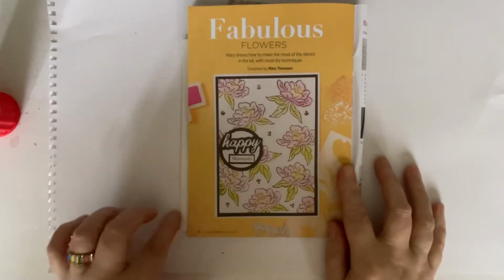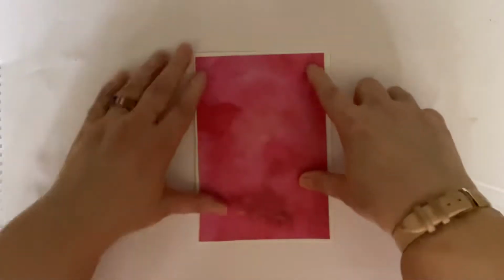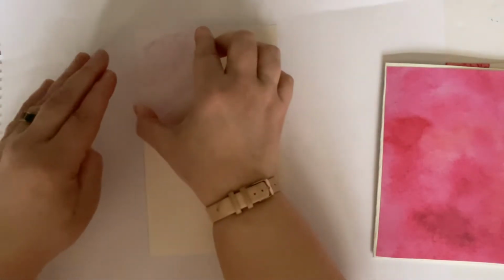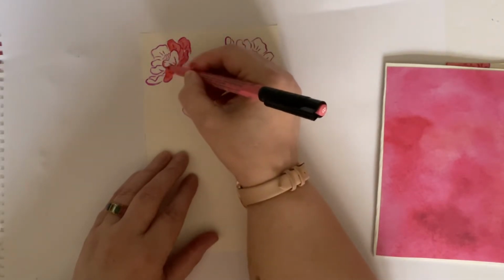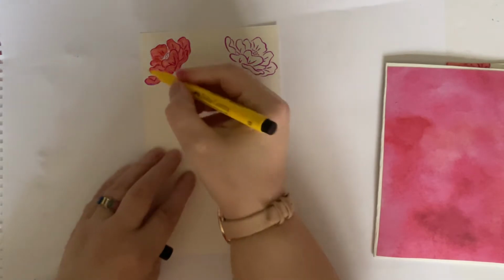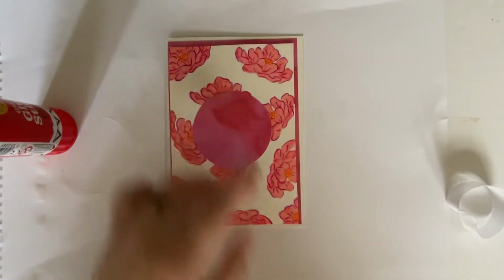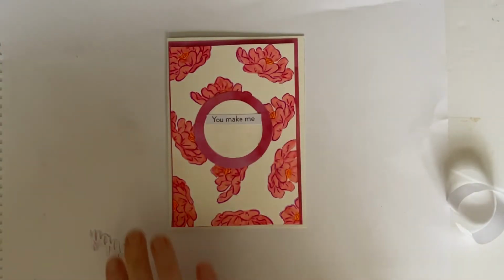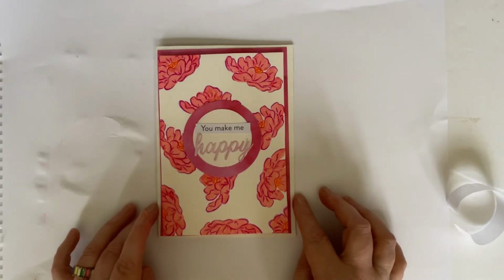PAPERCRAFT SOCIETY BOX 33 - Creating a stamped background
The pink mat measures 6 and three quarters by 4 and three quarters
The white mat measures 6 and a half by 4 and a half inches

This is a quick and simple card to make, as well as being very relaxing to do.

HAVE FUN!